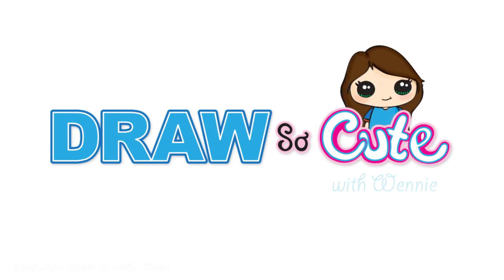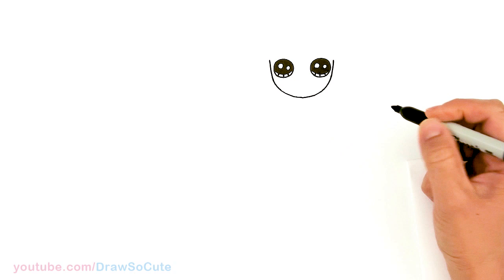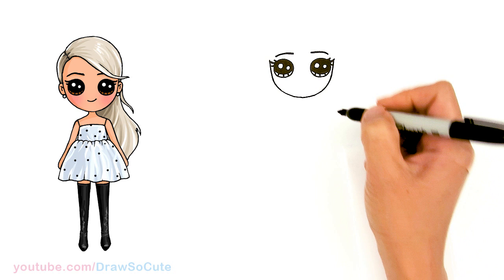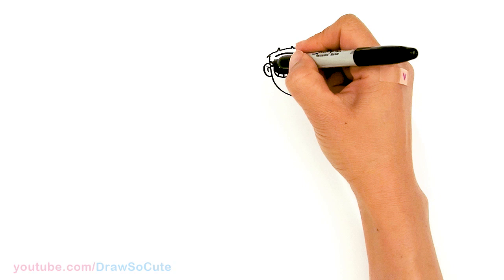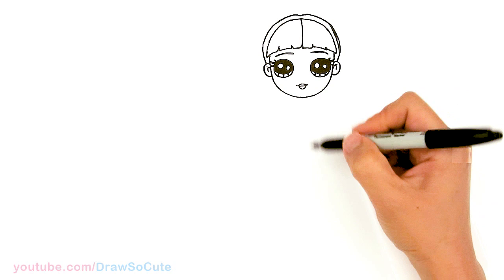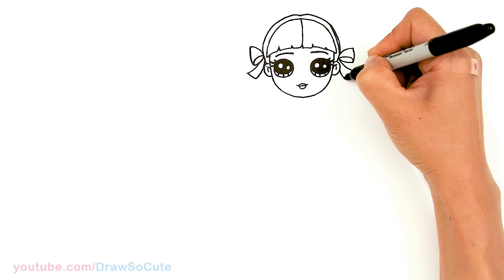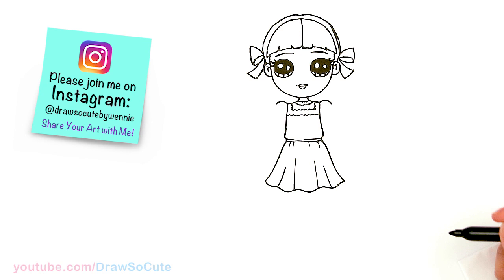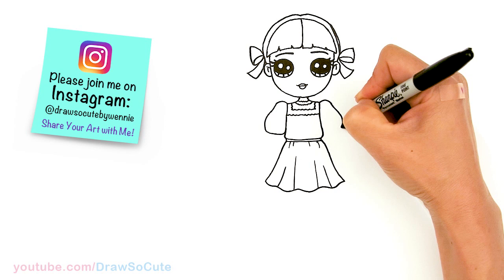How to Draw Melanie Martinez | K12 Album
DrawSoCute Learn HowToDraw cute Melanie Martinez from her music video K12 easy Chibi, step by step drawing tutorial.